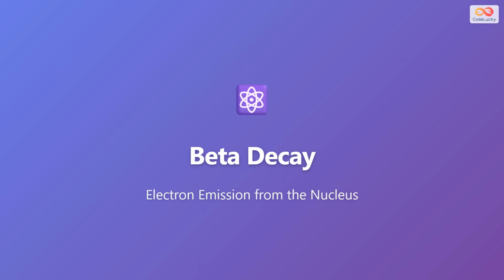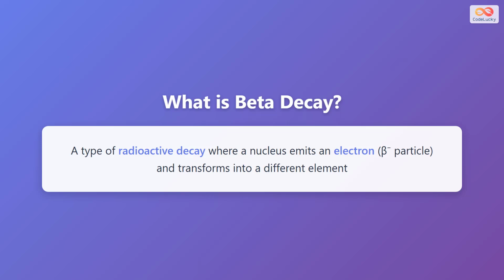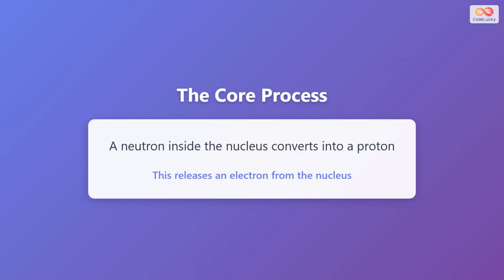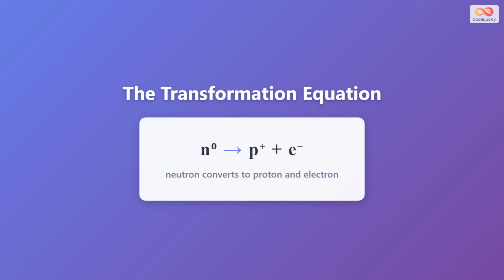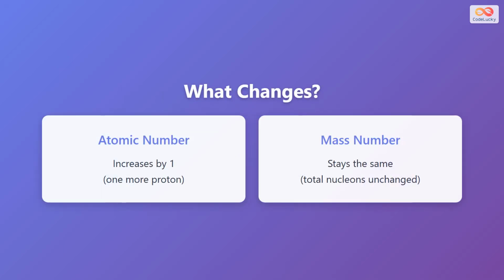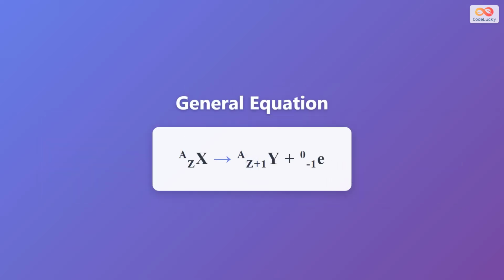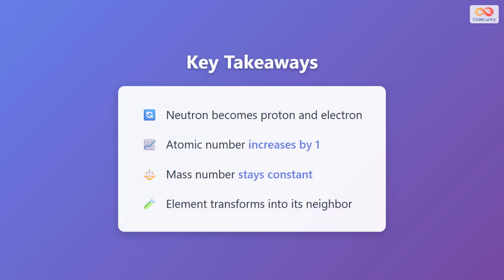Beta Decay Explained: Neutron to Proton Conversion | Nuclear Chemistry Tutorial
⚛️ Learn everything about Beta Decay and electron emission in this complete nuclear chemistry tutorial!

In this video, you'll discover how beta decay works at the nuclear level. We'll explore the fascinating process where a neutron converts into a proton and an electron, causing the atom to transform into a completely different element.

🔬 What You'll Learn:
• What is beta decay and why it occurs
• How neutrons convert to protons and electrons
• The complete transformation equation (n⁰ → p⁺ + e⁻)
• Changes in atomic number and mass number
• General nuclear equation for beta decay
• Real example: Carbon-14 to Nitrogen-14 conversion
• Key takeaways and essential concepts

📚 Perfect for chemistry students, science enthusiasts, and anyone studying nuclear physics or radioactive decay. This beginner-friendly explanation breaks down complex concepts into easy-to-understand steps.

💡 Beta decay is crucial for understanding radiocarbon dating, nuclear medicine, and natural radioactivity. Master this fundamental nuclear process today!

Chapters:
00:00 - Beta Decay
00:23 - What is Beta Decay?
00:51 - The Core Process
01:18 - The Transformation Equation
01:47 - What Changes?
02:15 - General Equation
02:44 - Example: Carbon-14
03:15 - Key Takeaways
03:45 - Outro